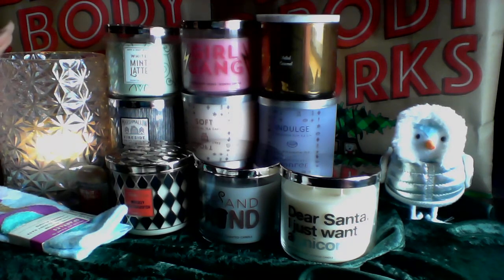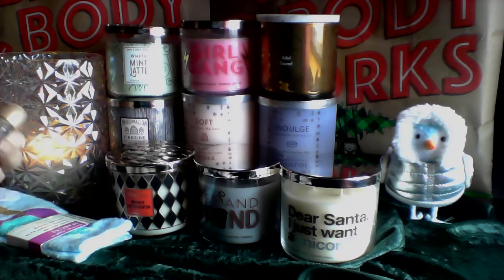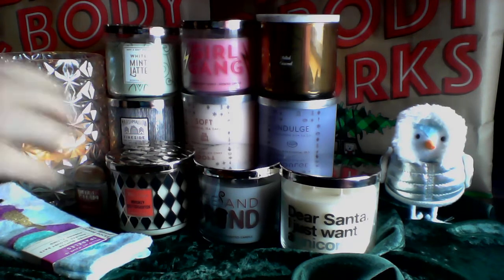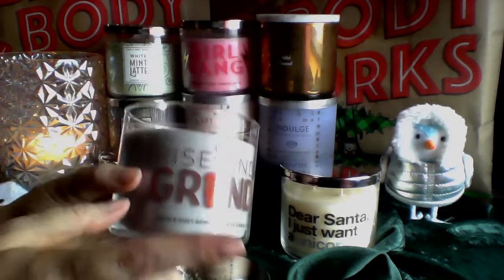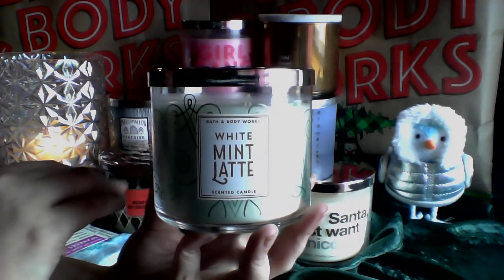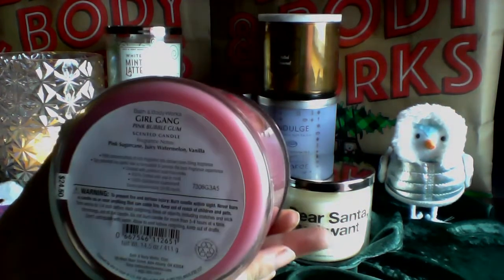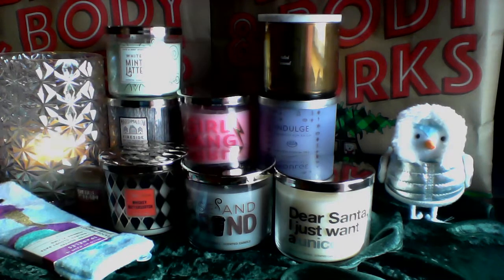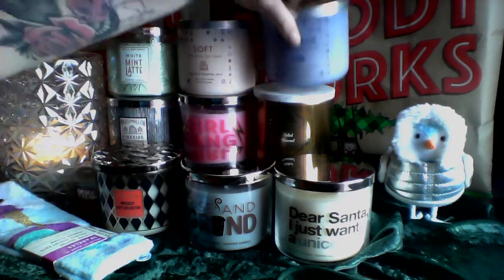12 2 17 Bath & Body Works Candle Day Haul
Small amount of candles but large amount of rambling!